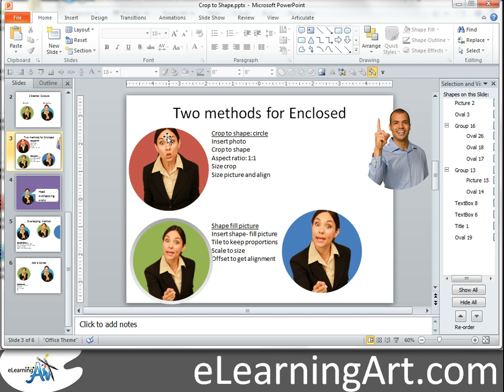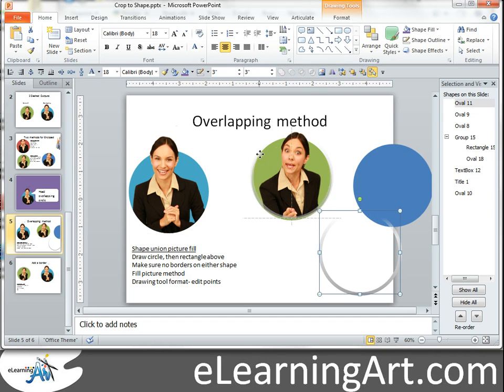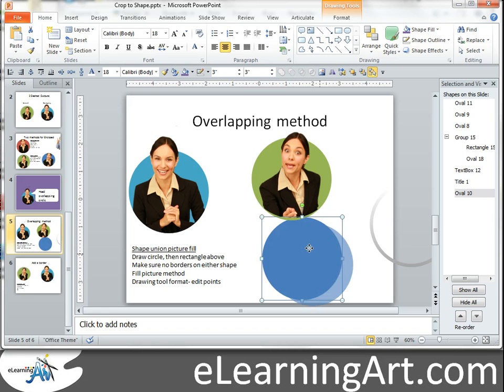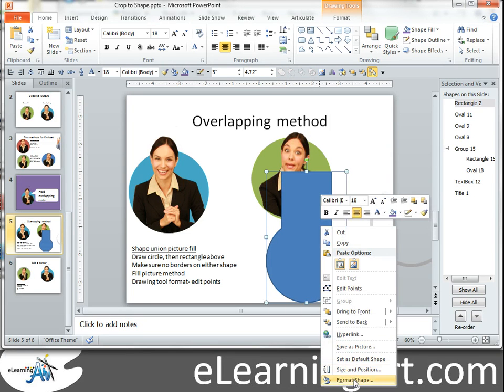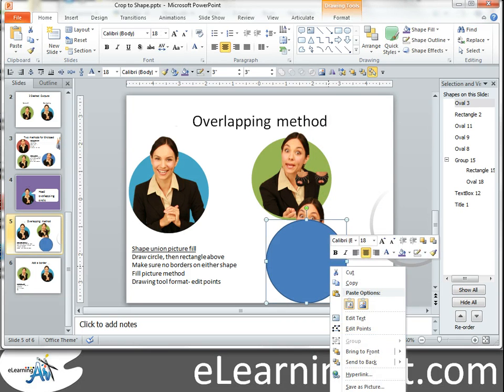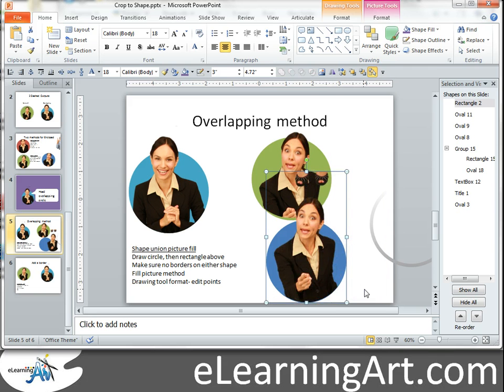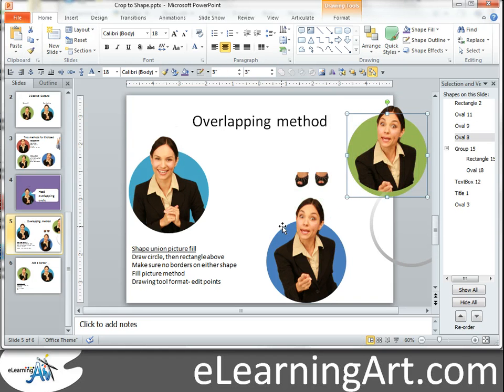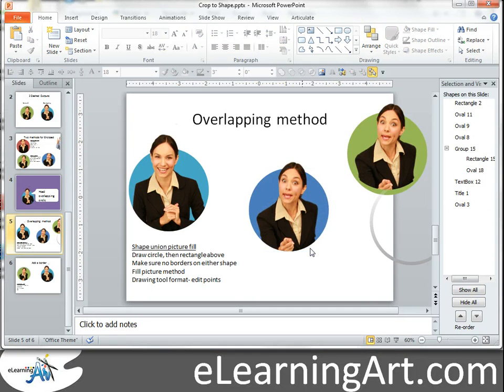PowerPoint Crop to Shape and Picture Fill to Overlap a Person's Head on a Circle